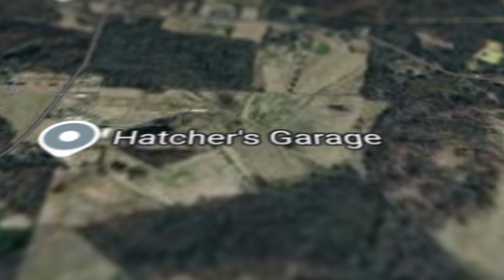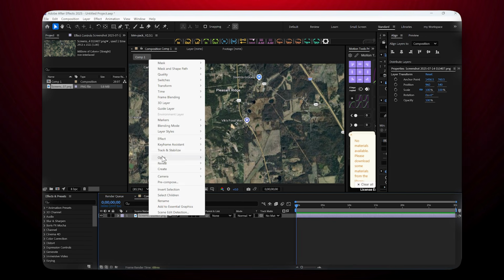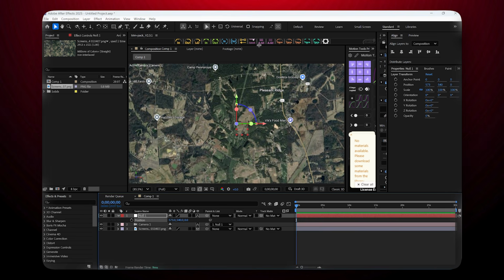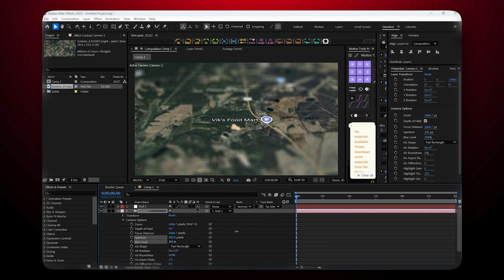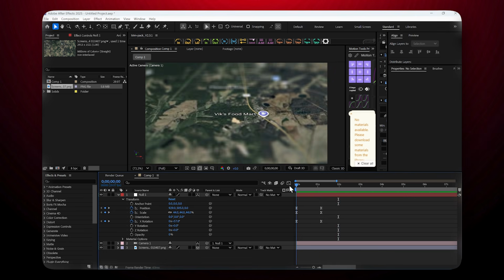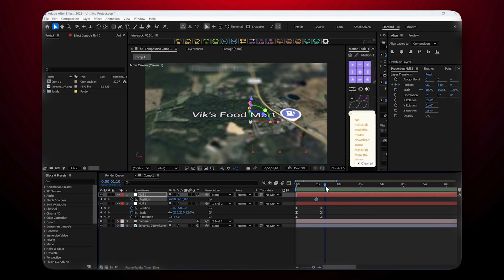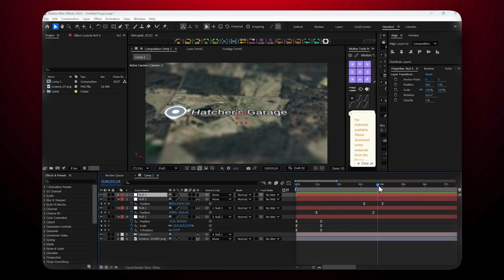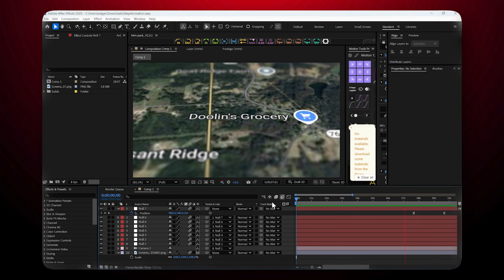How To Make Smooth Camera Movement in After Effects – Step by Step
📍 Learn How to Animate a Map in After Effects – Step by Step!

In this tutorial, I’ll show you how to create a clean and professional animated map in Adobe After Effects, from scratch. Perfect for travel videos, documentaries, motion design, or client work.

🚩 What you’ll learn:
- How to import and prepare a map image
- How to animate zooms and camera moves
- How to animate location pins and paths
- Tips for making it look smooth and cinematic

Check out this video where I show you how to Master Liquid Glass UI in Just One

This is a great beginner-friendly tutorial — no plugins required!